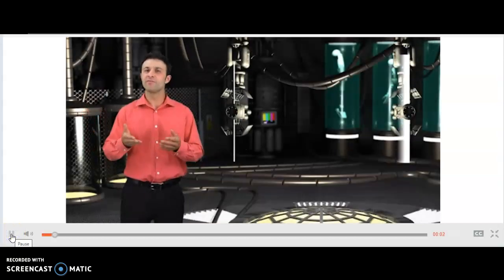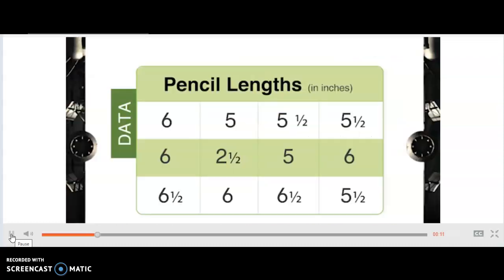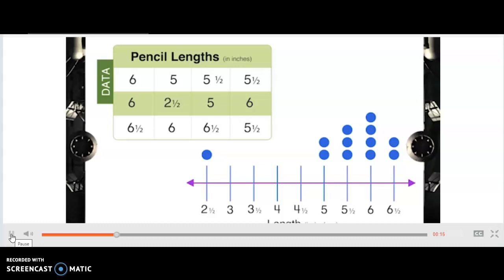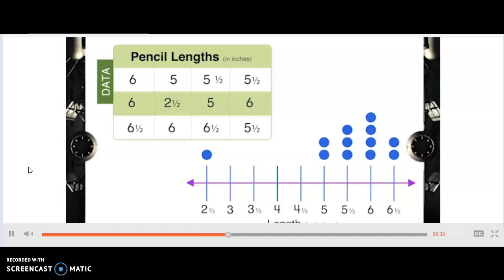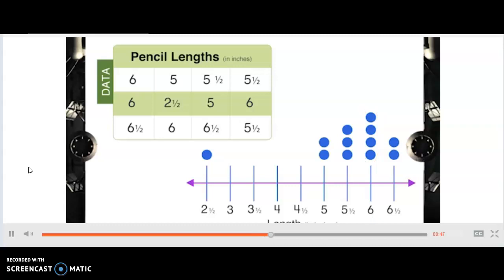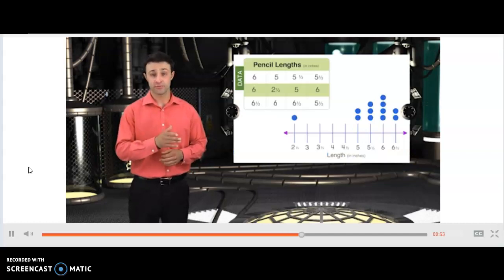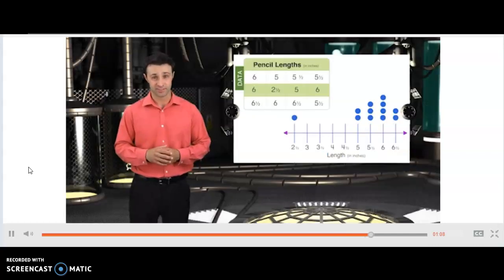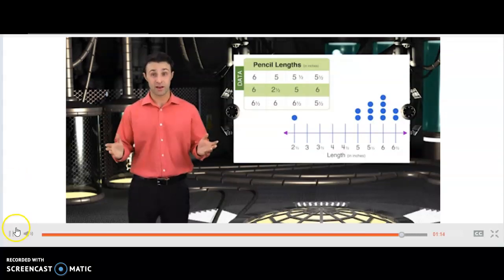12.1 Video 2